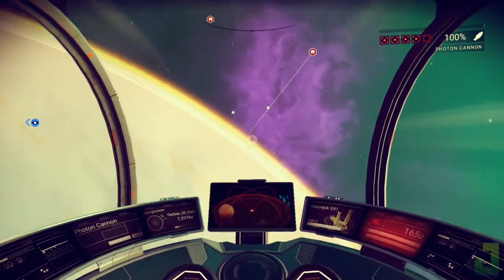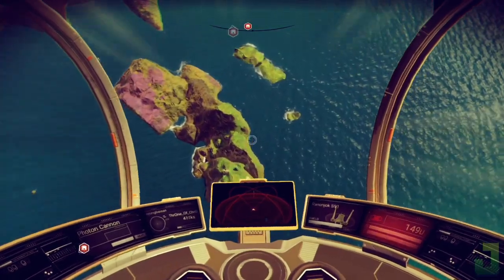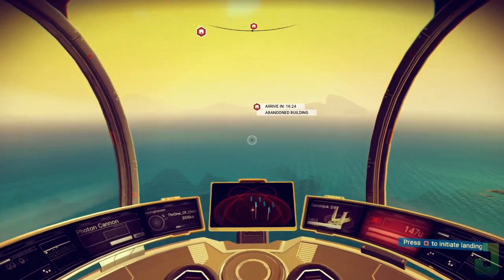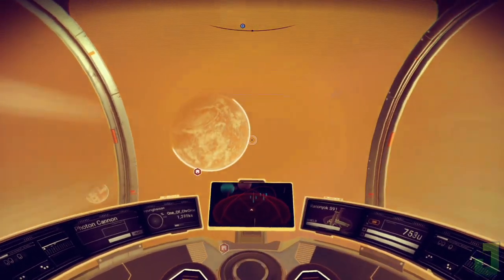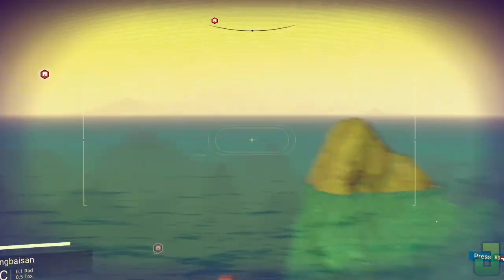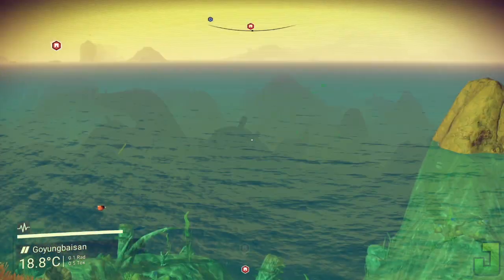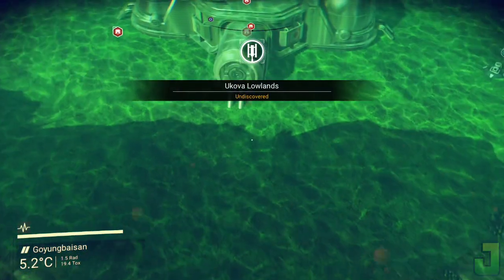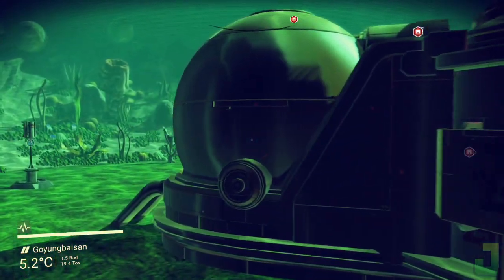NO MAN'S SKY MILLIONS OF UNITS FAST! ✦ Mordite Farming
✦ Quick units in No Man's Sky! Mordite Farming is the way to go! No exploit at all. Just get the elements for Mordite planting and get started in your base or freighter base! Good if you need to get a unit boost to be able to purchase your very first freighter or if you just want to waste the day away farming Mordite! Maybe you are Role-playing as a farmer on No Man's Sky, if so this is perfect for you! LET ME KNOW IF YOU WANT TO SEE THE EXPLOIT WAY.

✦ No Man's Sky Foundation Update brought along Survival Mode, and that's what this new let's play / new series is all about! We delve into survival mode of No Man's Sky to try out exactly just how hard it is.

✦ This channel is largely based off of YOU, the community! So if there is a game you want to know more about or want me to cover on the channel, make sure you leave it in the comments and I'll check it out!

I hope you enjoyed your stay, now let's have a good time and talk about some unique games!

Currently I have a goal set to help me start saving up for a new PC so I will be able to play more of the games I cover on What's Out There?! Gaming! Allowing me to provide my own gameplay as well as give more knowledge and game experience tailored to the games I'll be covering. A better PC also means better editing and more polished videos and content!